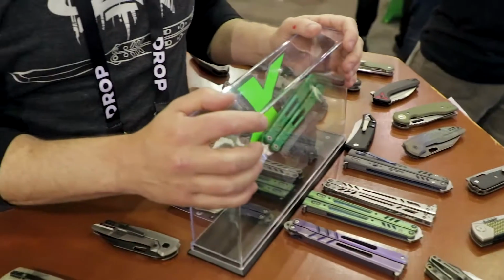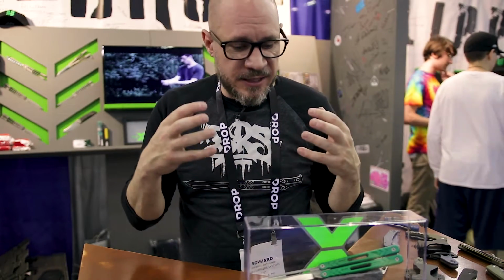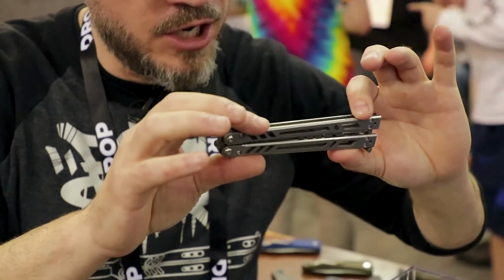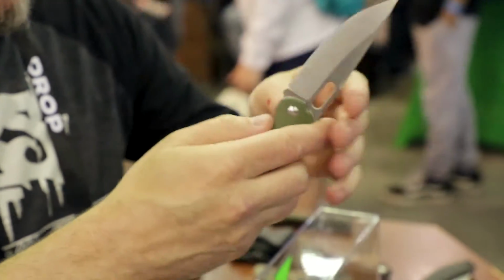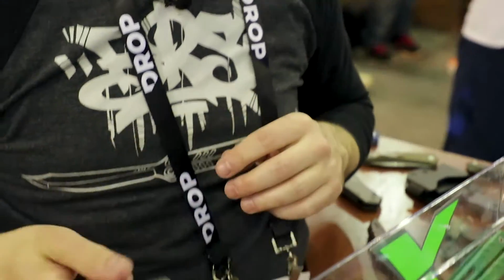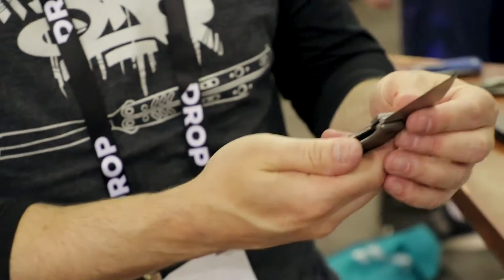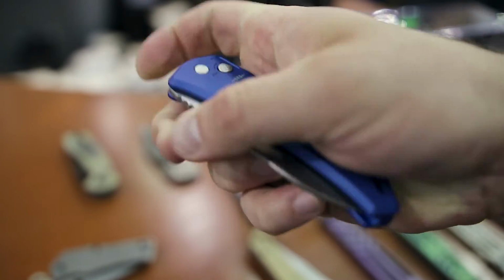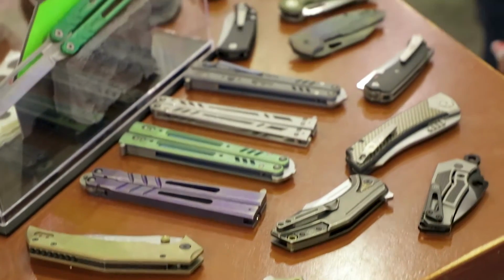New BRS Bladerunners Systems Balisongs and Folding Knives at BLADE Show 2019: Knife Center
Butterfly knives aren’t going away anytime soon, so BRS keeps at it with improvements on their addictive balisongs, including the upcoming prototype, Project Nexus. Not stopping there, we’re also seeing some folders as a result of some exciting collaborations.